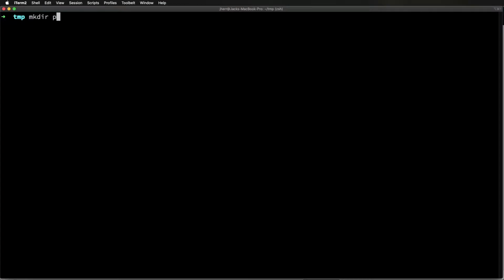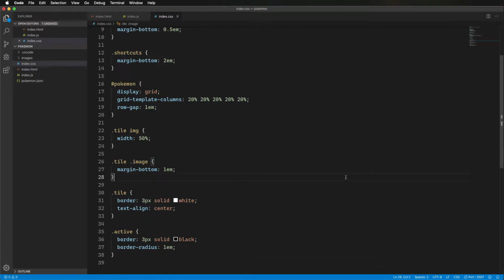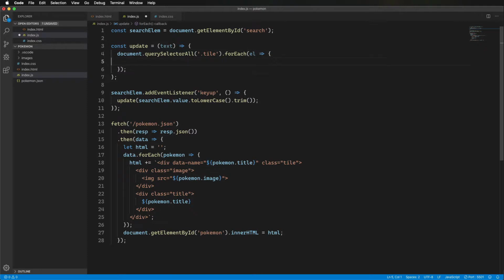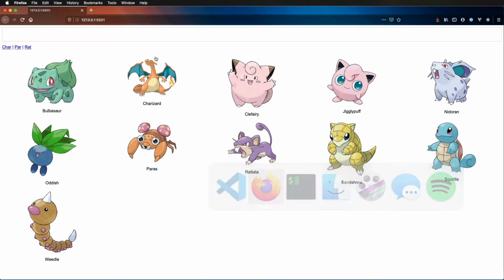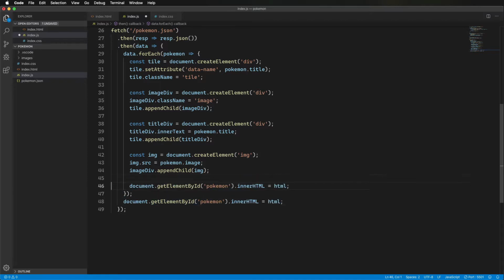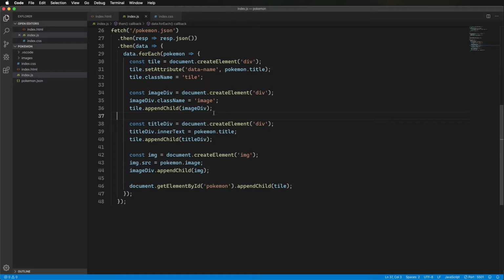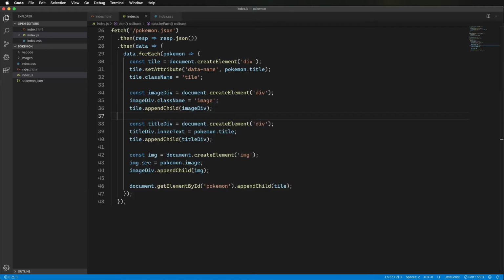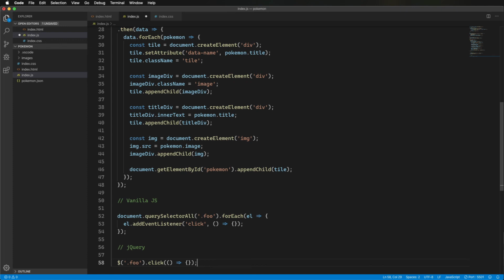Vanilla JS for React Developers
Just know React and now you want to learn how to code without it, directly to the browser? Come along and find out.